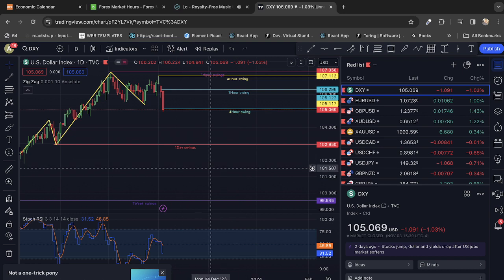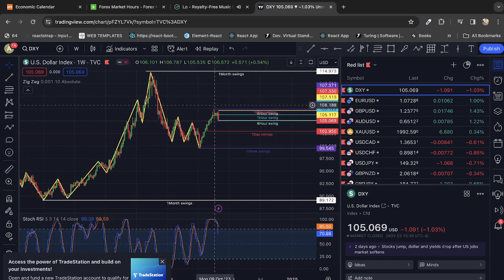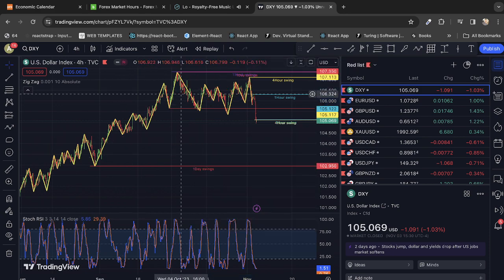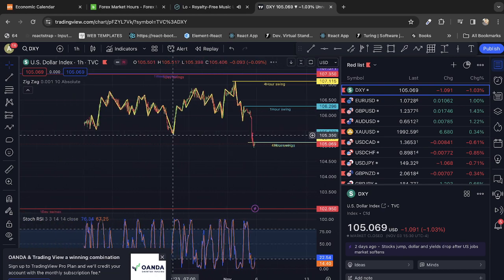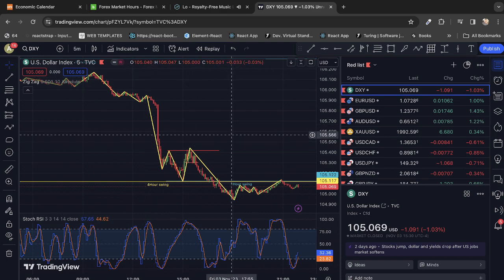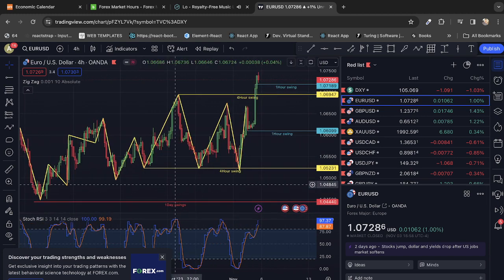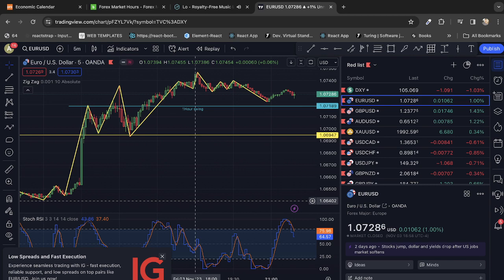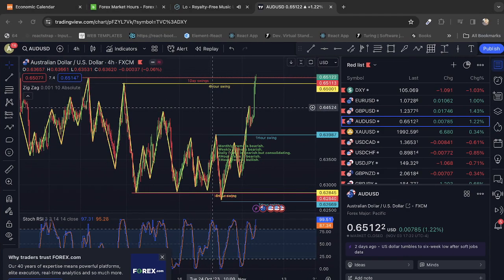Weekly Market Analysis: Setting the Basis for the Upcoming Trading Week [05-Nov-2023]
In this video, we dive deep into the world of financial markets to provide you with a comprehensive analysis that will help you set the basis for your trading strategy in the week ahead. We explore the latest trends, key technical and fundamental factors, and potential market movers that can impact various asset classes.

Key points covered in this video:

📈 Market trends and sentiment analysis
📊 Technical analysis of major indices, stocks, and currencies
📰 Fundamental events and economic indicators to watch
🔑 Insights to shape your trading bias for the upcoming week

Our goal is to equip you with valuable knowledge and actionable insights, so you can make informed trading decisions. Whether you're a seasoned trader or just starting out, our analysis will help you navigate the markets with confidence.